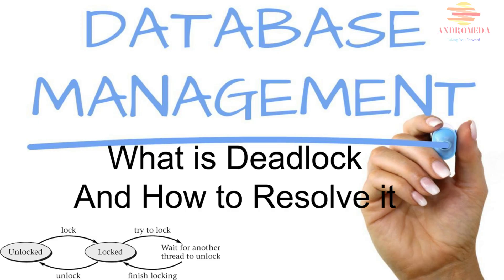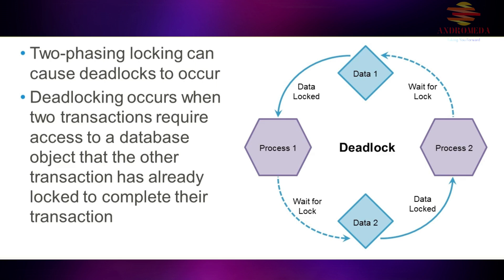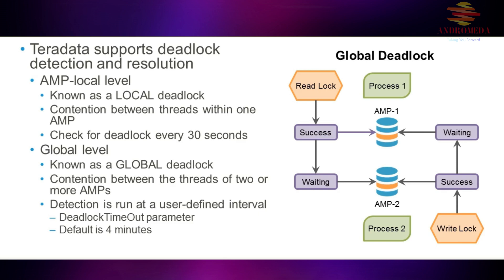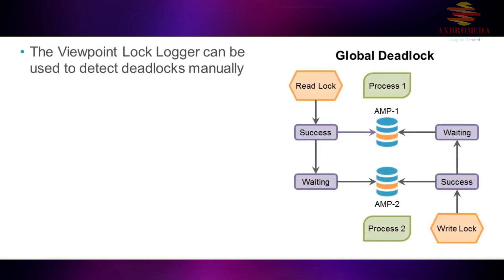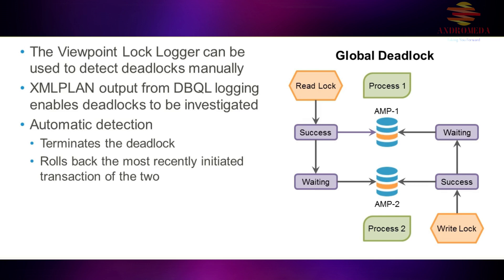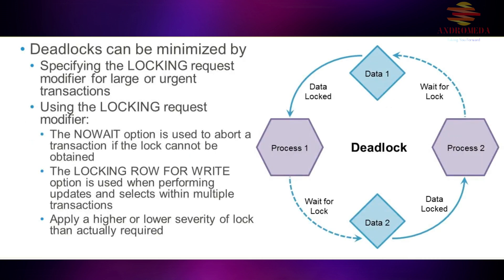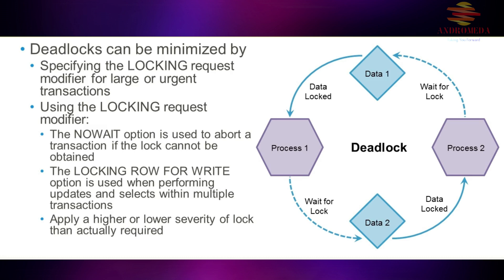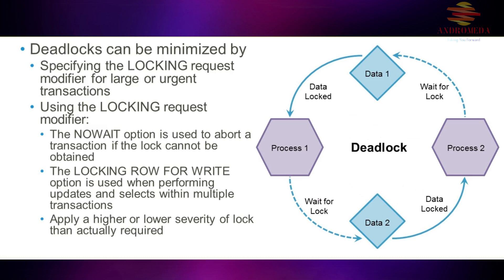Understanding Database Deadlocks and How to minimize it ?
A database deadlock occurs when two or more transactions are waiting indefinitely for each other to release locks on resources, resulting in a deadlock situation where none of the transactions can proceed. Deadlocks can lead to system slowdowns, timeouts, and disruptions in database operations if not addressed promptly.

Here's how you can understand database deadlocks and minimize them:

    Understanding Deadlock Causes:
        Deadlocks typically occur when transactions acquire locks on resources in a different order, leading to a circular dependency.
        For example, Transaction A holds a lock on Resource X and requests a lock on Resource Y, while Transaction B holds a lock on Resource Y and requests a lock on Resource X.

    Monitoring Deadlocks:
        Use database monitoring tools and logging mechanisms to detect and monitor deadlock occurrences in real-time.
        Analyze deadlock logs and reports to identify the transactions, resources, and lock types involved in deadlock situations.

    Database Locking Mechanisms:
        Understand the locking mechanisms supported by your database system, such as row-level locks, table-level locks, and database-level locks.
        Choose appropriate locking strategies based on the concurrency requirements and transaction isolation levels of your applications.

    Optimizing Transaction Logic:
        Design transactions to acquire locks on resources in a consistent and predictable order to minimize the likelihood of deadlocks.
        Limit the duration and scope of transactions to reduce the likelihood of conflicts and contention for resources.

    Using Locking Granularity:
        Use fine-grained locking techniques, such as row-level locking, instead of coarse-grained locking, such as table-level locking, to minimize contention and reduce the risk of deadlocks.
        Consider using optimistic concurrency control mechanisms, such as timestamps or version numbers, to detect and resolve conflicts without acquiring locks preemptively.

    Deadlock Detection and Resolution:
        Implement deadlock detection mechanisms within the database system to automatically detect and resolve deadlock situations.
        Use deadlock detection algorithms, such as wait-for graph analysis or timeout-based detection, to identify and break deadlock cycles by aborting one of the conflicting transactions.

    Transaction Management:
        Implement transaction retry logic and error handling mechanisms in applications to retry transactions affected by deadlock errors.
        Configure transaction isolation levels appropriately to balance concurrency and consistency requirements while minimizing the risk of deadlocks.

    Database Tuning and Optimization:
        Optimize database performance and resource utilization to minimize contention and reduce the likelihood of deadlocks.
        Monitor database performance metrics, such as lock wait times, contention ratios, and transaction throughput, to identify potential bottlenecks and optimize database configuration parameters accordingly.

By understanding the causes of deadlocks and implementing appropriate strategies to minimize them, you can ensure the reliability, performance, and scalability of your database applications while maintaining data integrity and consistency.